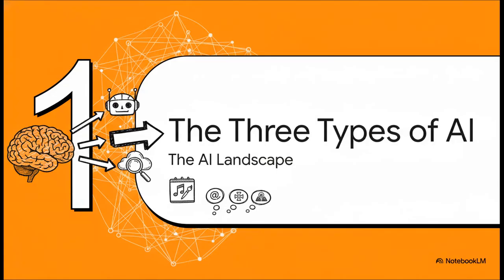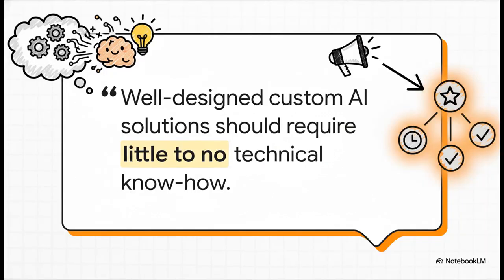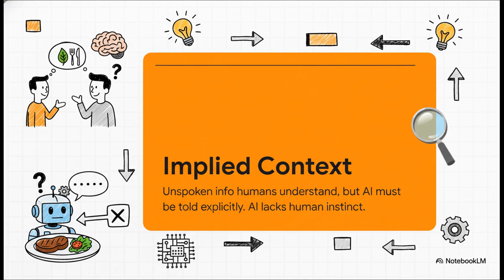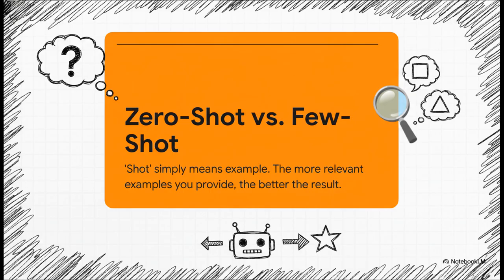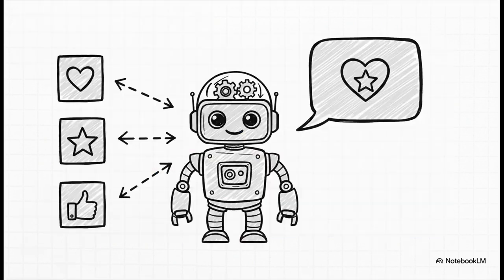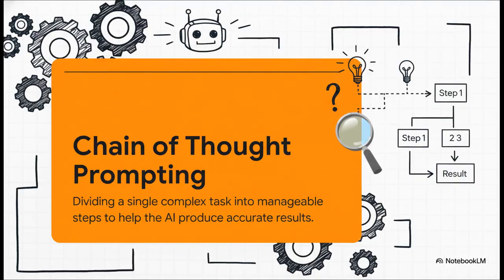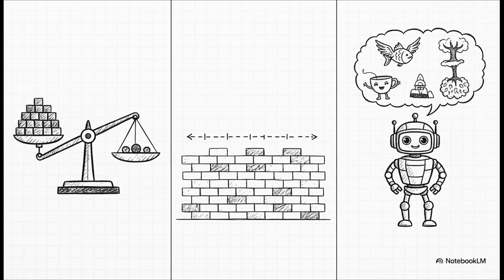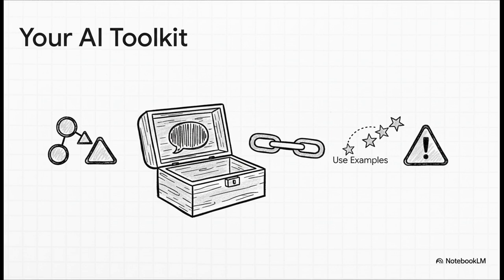​5 AI Concepts You MUST Know in 2026! 🤖🚀 (Beginner's Guide)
"Are you feeling overwhelmed by the AI explosion? 🤯 In this video, I break down the 5 most critical AI concepts you need to understand to stay ahead in 2026. No jargon, just clear explanations and real-world examples!
​What You'll Learn:
✅ Standalone vs. Integrated AI
✅ The Art of the Master Prompt
✅ Understanding Implied Context
✅ Zero-Shot vs. Few-Shot Learning
✅ Chain of Thought Prompting
​Timestamps:
​00:00 - Why AI feels overwhelming
​01:15 - Concept 1: The AI Landscape
​02:45 - Concept 2: Master Prompting Secrets
​04:10 - Concept 3: Why AI lacks 'Human Instinct'
​05:30 - Concept 4: Examples vs. Instructions
​06:45 - Concept 5: Breaking down complex tasks